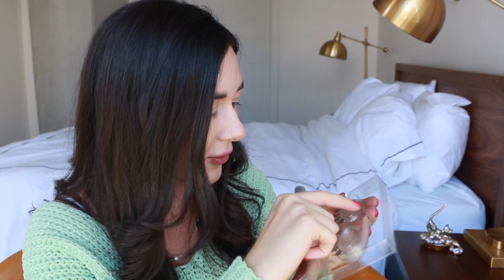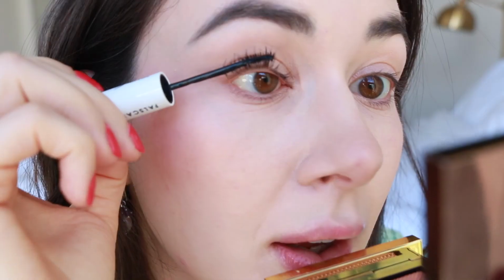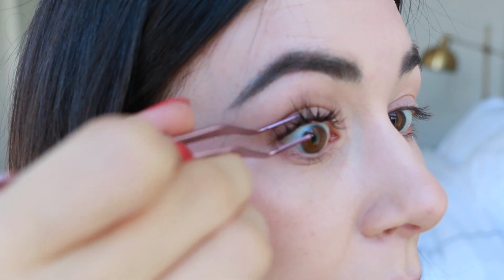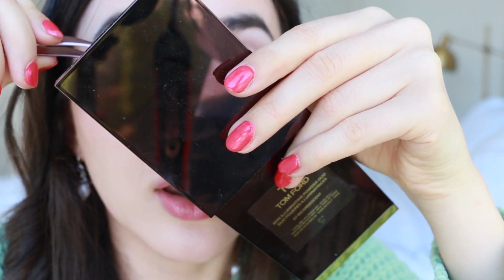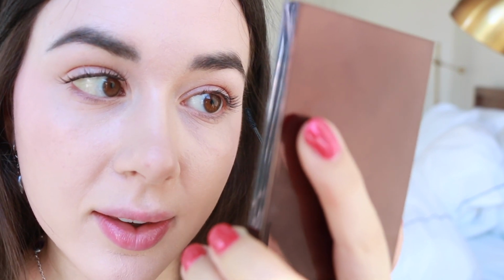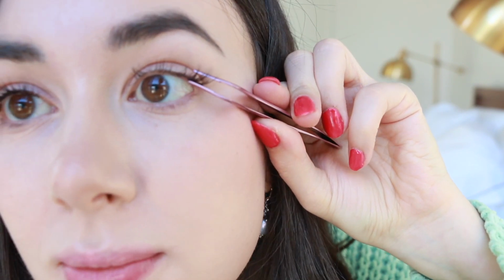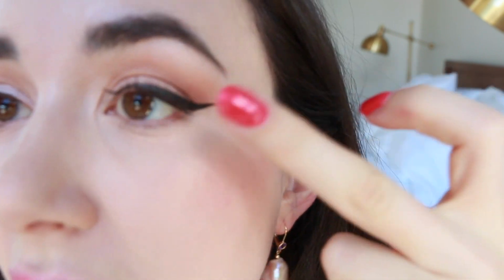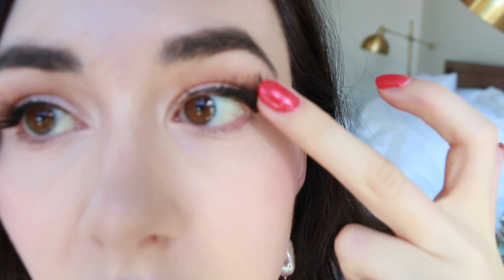KISS FALSCARA REVIEW & 48HR WEAR TEST | DO THEY LAST?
First impressions and application tutorial for the Kiss Falscara kit, as well as testing how long they wear for 48hrs.
Kiss Falscara kit I used (now in stock!):
What I wore:
 Day 1

blush & highlighter palette

10% of all sales from the Orchid Pearl line, and custom designs created using Orchid pearls will go to Nurses House during the month of May.

My fundraising page is here, where I will match donations up to $1,000

All Nouvelle Pearl jewelry is handmade by me and feature sterling silver and gold filled findings and freshwater, Akoya or Tahitian cultured pearls.

My mailing address:
Elle Florence
300 Lenora St
Apt 143

Thank you for visiting my channel, Elle Florence!